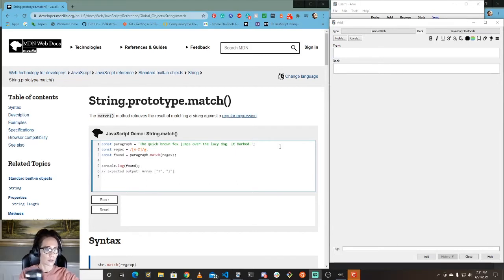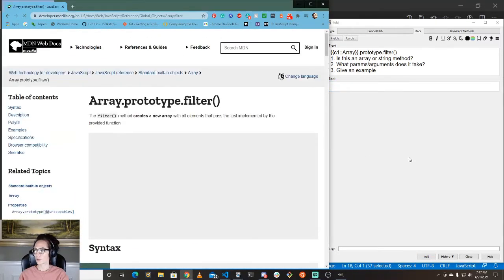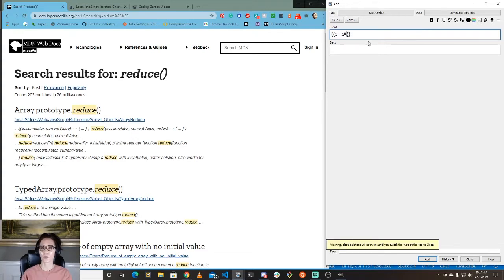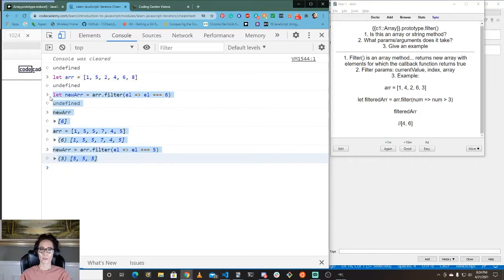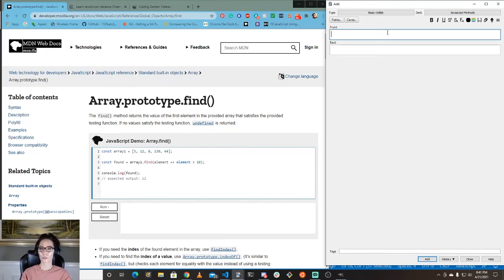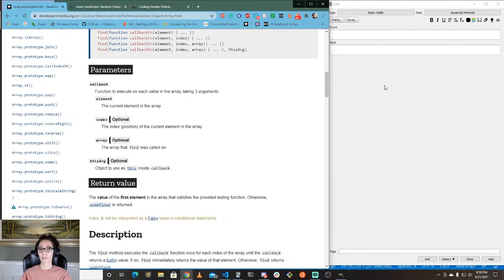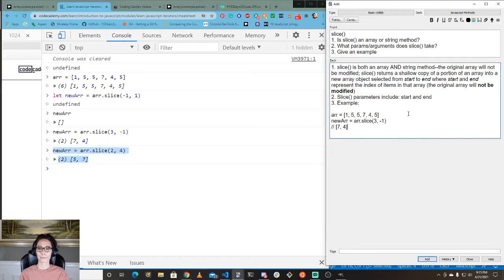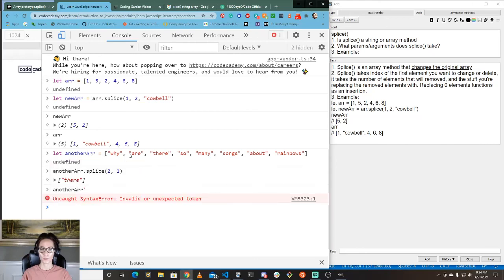It's Anki Time!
Tonight, I'm creating Anki cards featuring array and string methods to reinforce retention. I originally used cards on my iPhone but realized that I'm more of a desktop learner. Chucked all the JavaScript cards and am starting FRESH tonight!